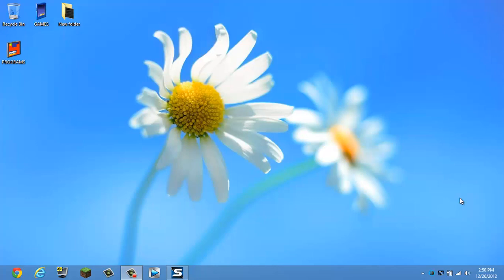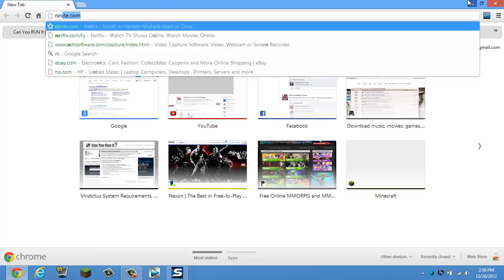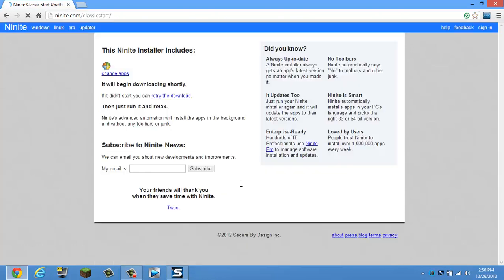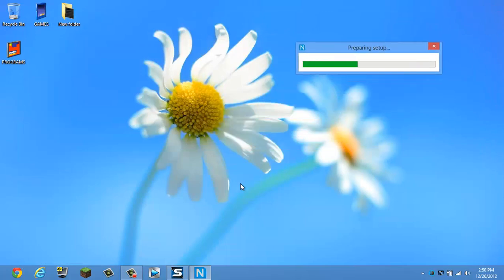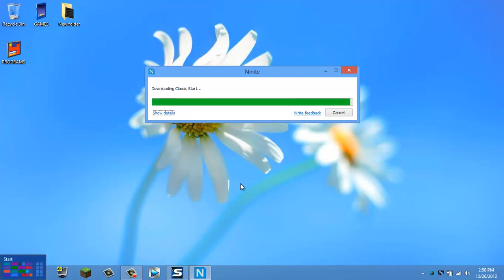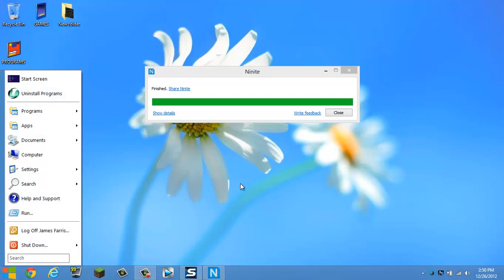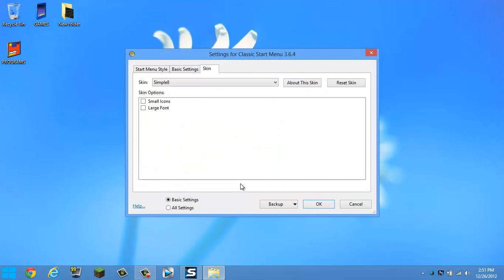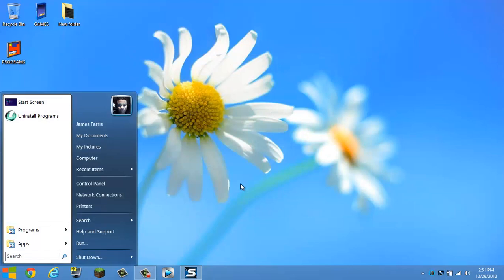How To Get The Start Bar Back In Windows 8!!!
If you don't like the fact the start bar is missing in Windows 8, you can easily get it back and customize it!!! Thanks to a program by Ninite, you can enjoy Windows 8 a lot more if you weren't before.